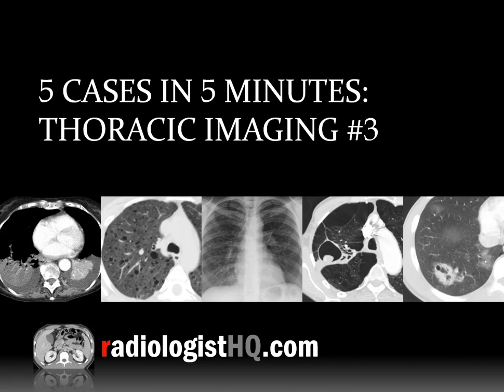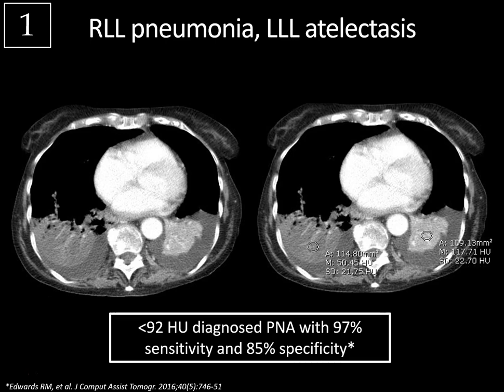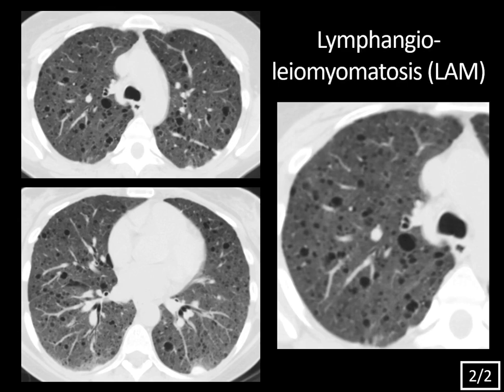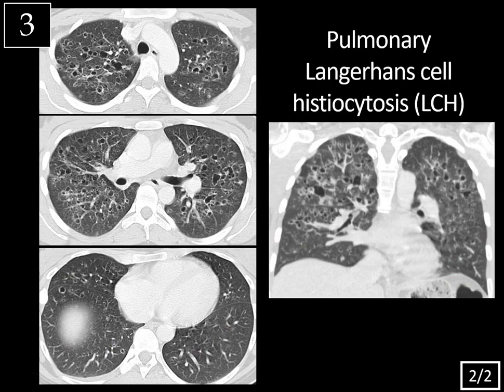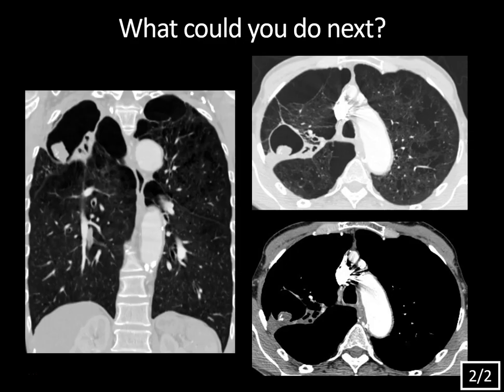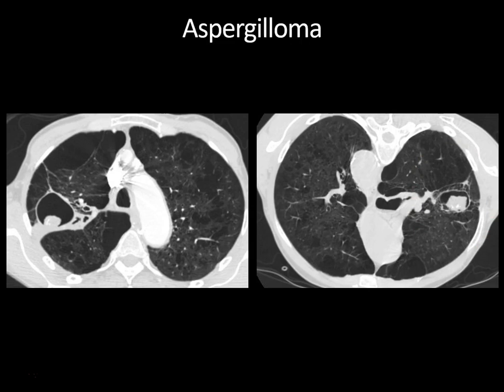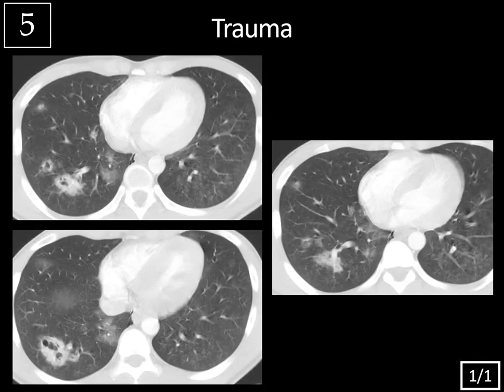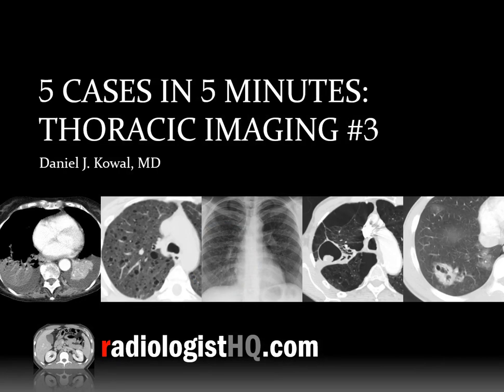5 Cases in 5 Minutes: Thoracic #3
Quiz yourself with this week’s interactive video lecture as we present a total of 5 unknown thoracic imaging cases followed by a diagnosis reveal and key teaching points after each case, all in about 5(ish) minutes!